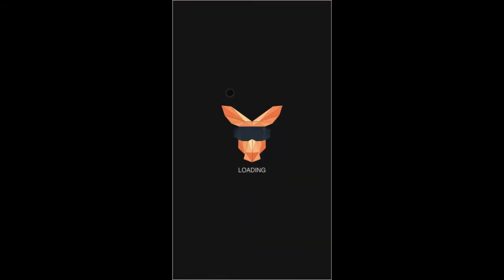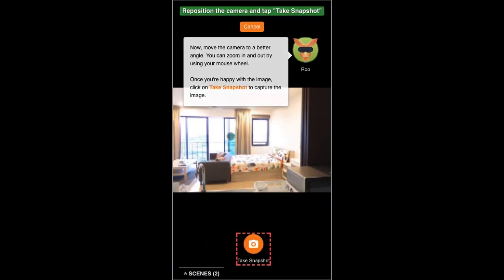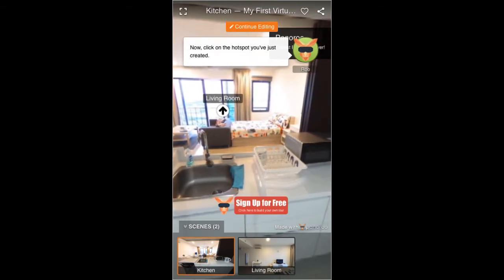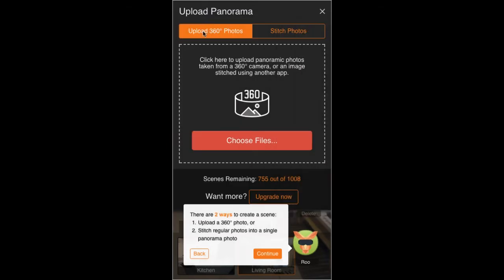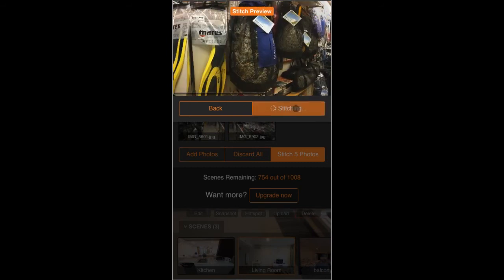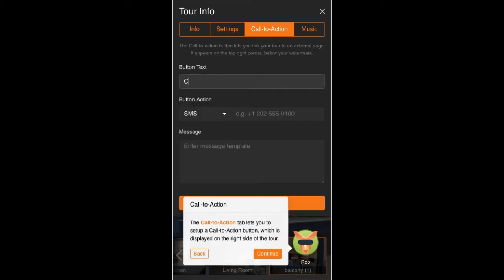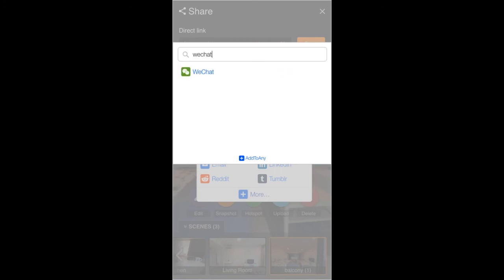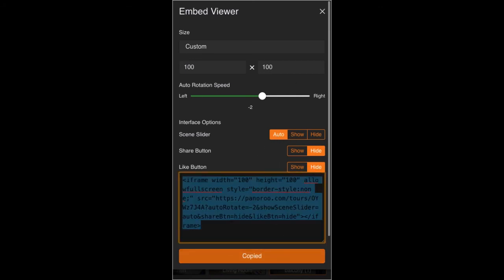Learn how to use Panoroo!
Learn the basics of how to create Virtual Tours in under 5 minutes!